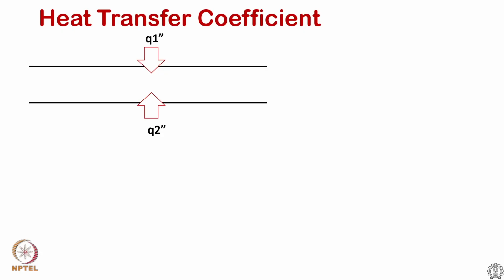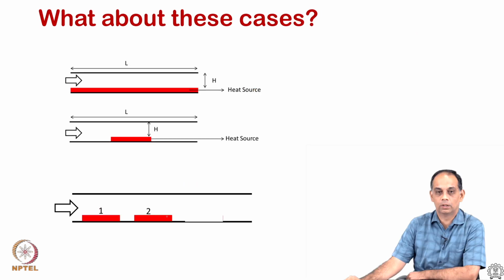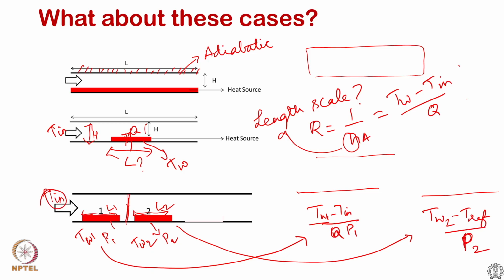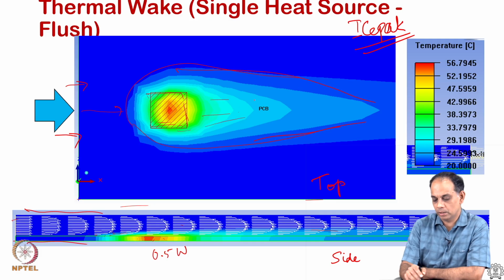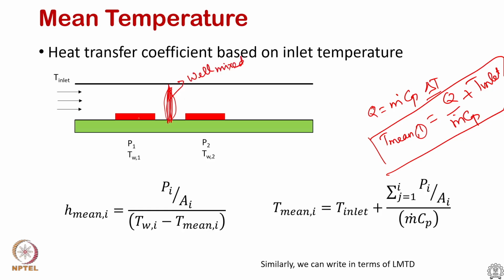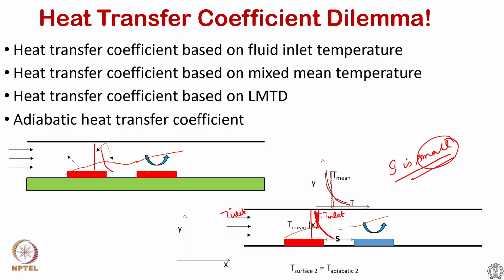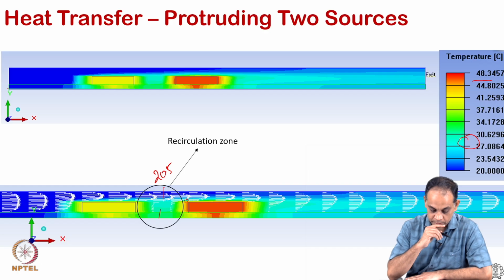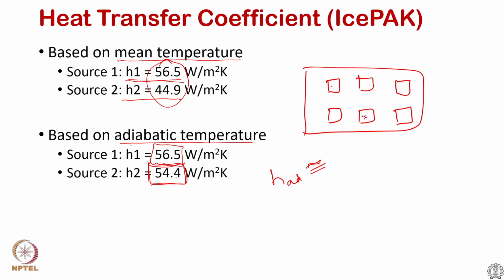Week 11: Lecture 65: Arbitrarily varying Boundary temperature - Duhamel's theorem